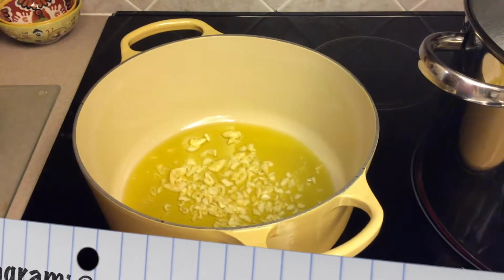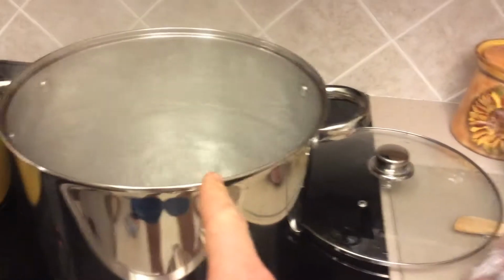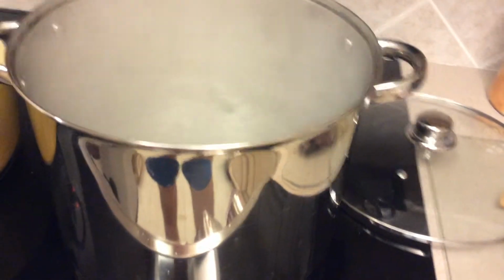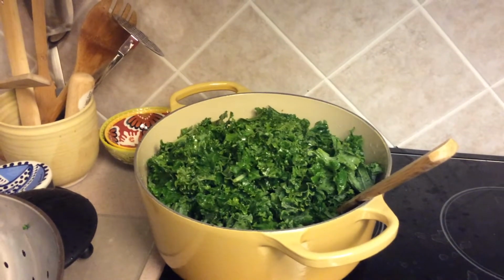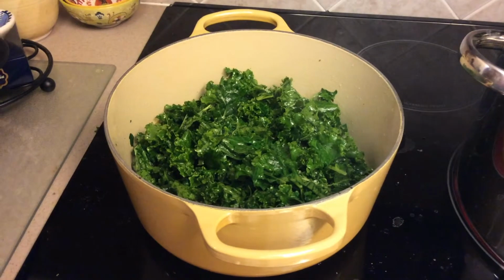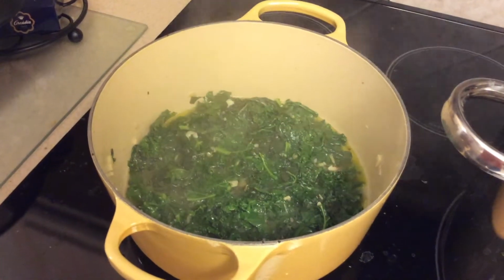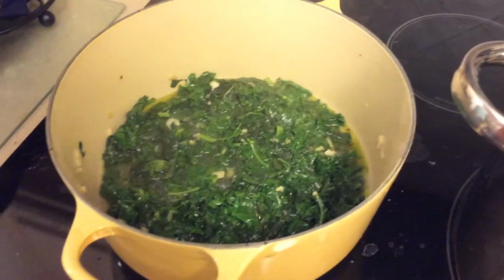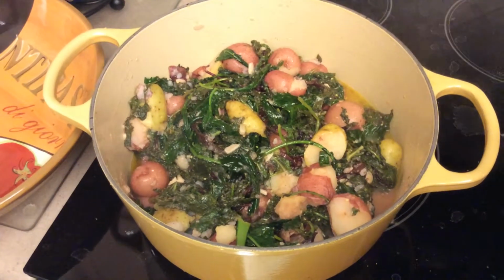Marathon Cooking: Beastmode Vegan Potatoes, Chard, and Kale with Mustard Vinaigrette